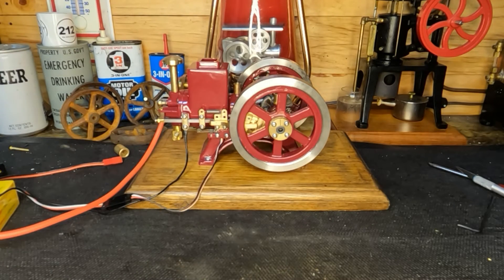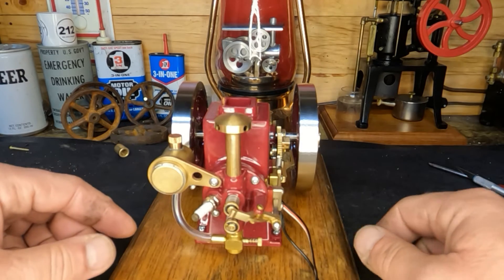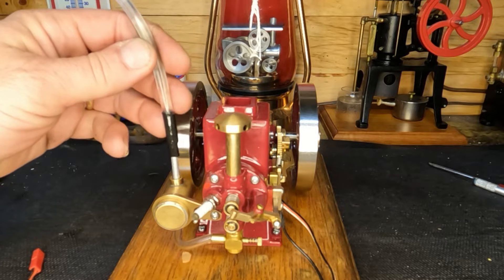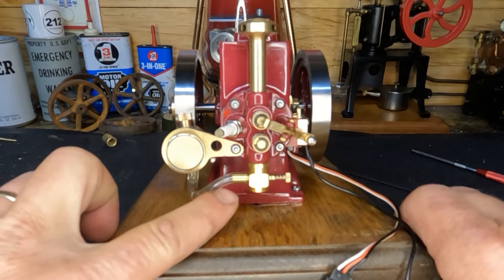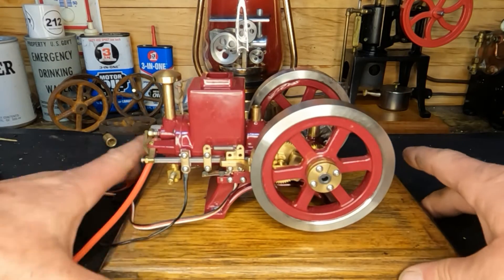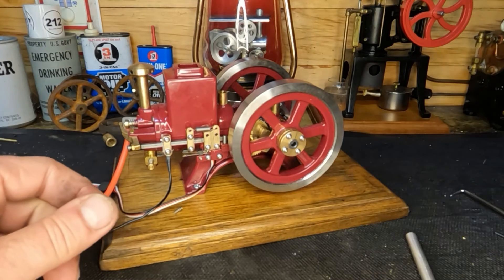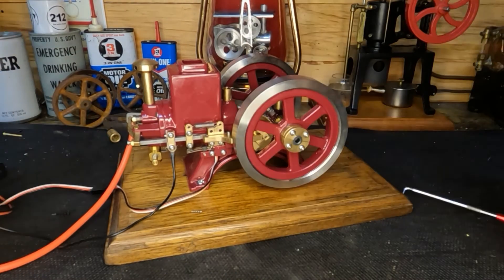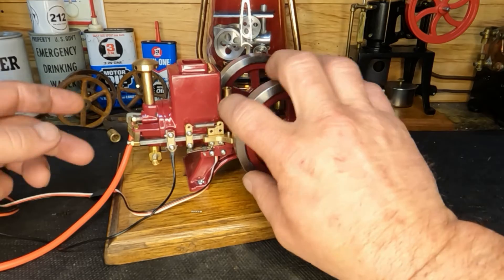Enjomor 6cc Hit & Miss Governor Modification, Fuel Tank Relocation AND 10% More In Your Pocket!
We're in the final steps of this engine project. The fuel tank needs to find a better place to live on this project. I think that it is running much faster than it needs to, so we'll figure out a solution for that too. How would you guy's like to keep 10% more in your pocket?